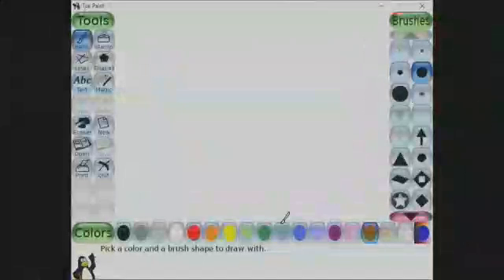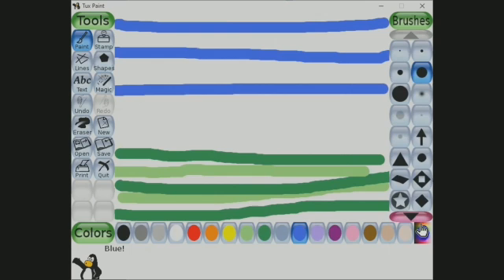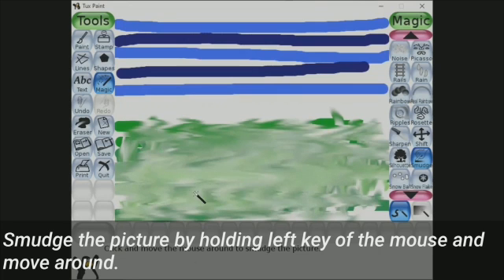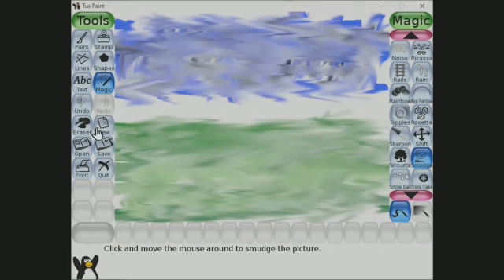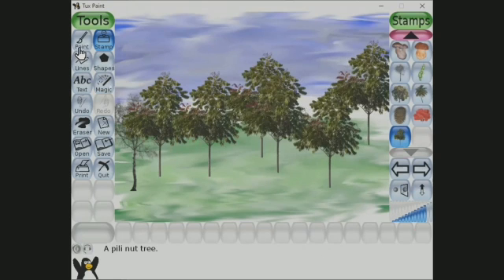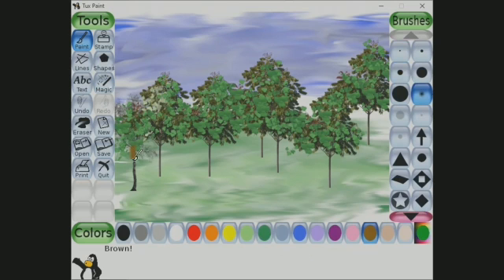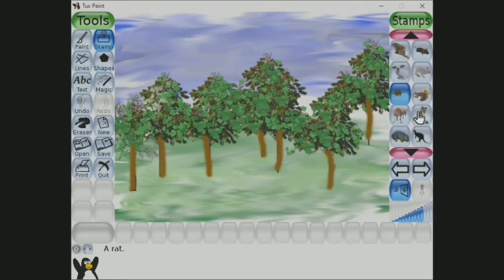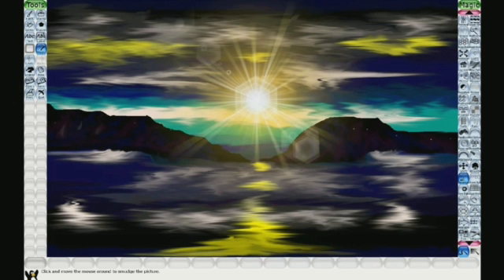Animate pictures in tux paint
Design background using smudge tool